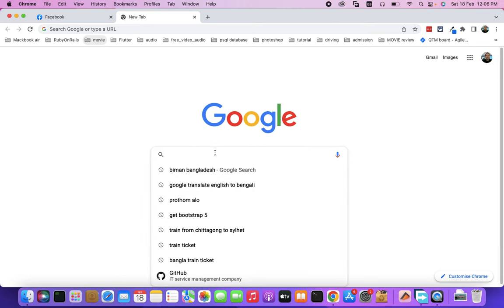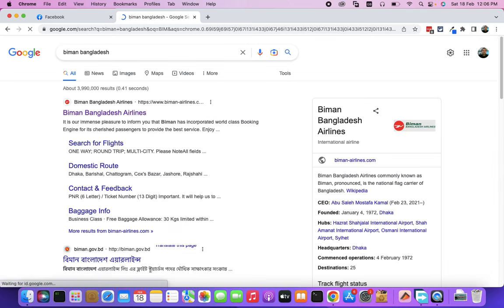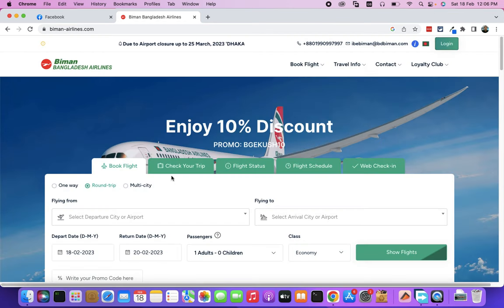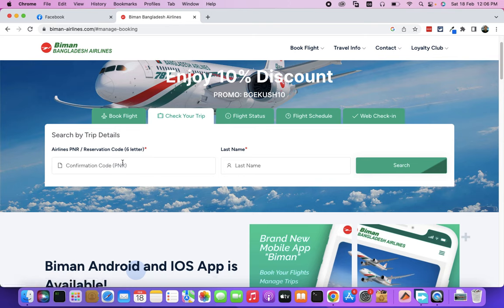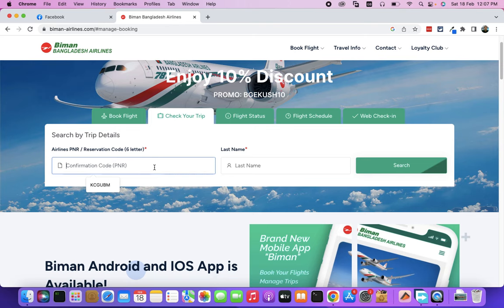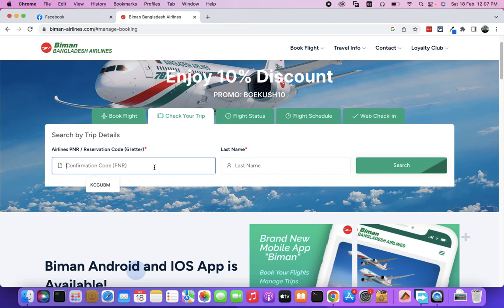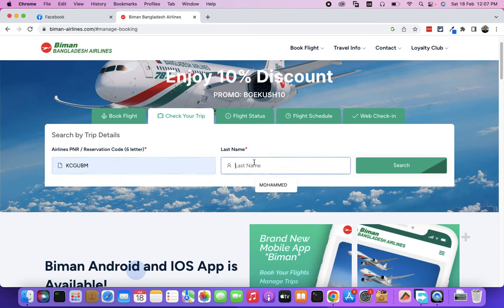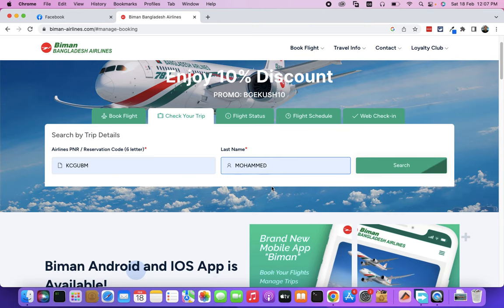Biman Bangladesh airlines ticket check | বিমানের টিকেট চেক 2023 | how to check biman ticket online